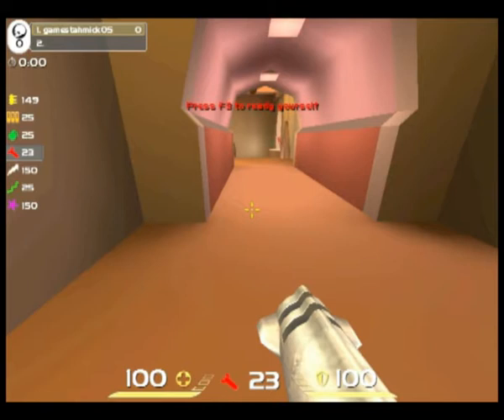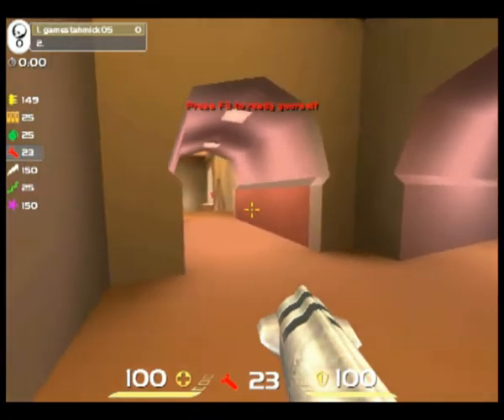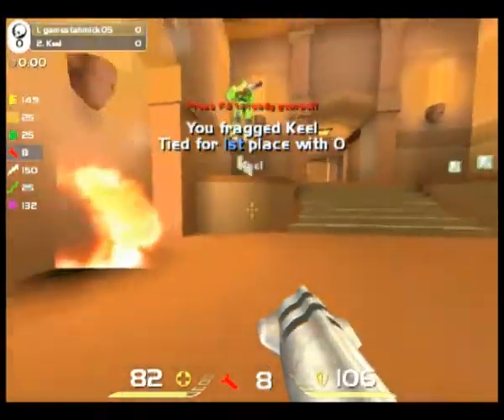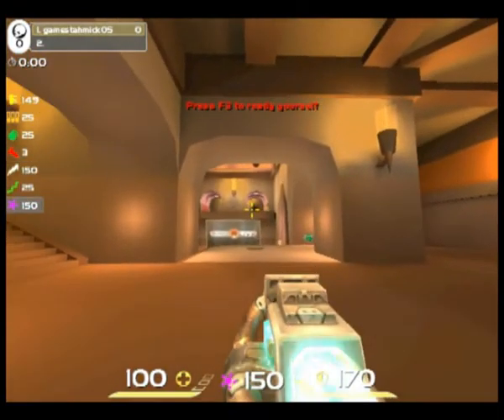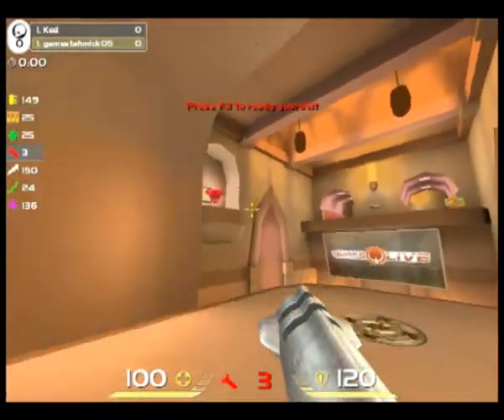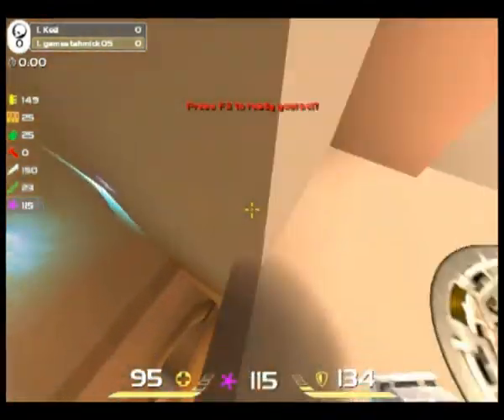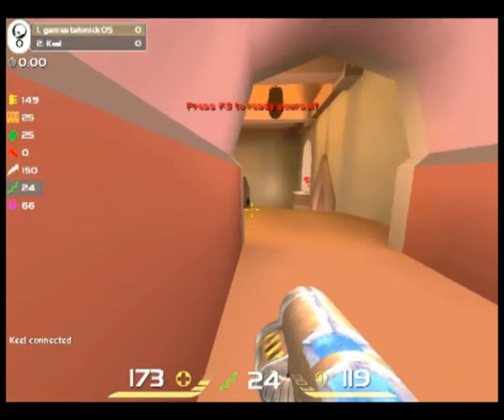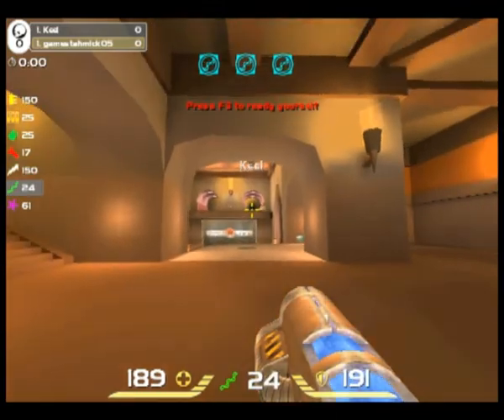Quake Live Spawn Locations by 4SeasonsGaming.com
Quake Live Spawn Locations and Force Spawning Practice guide.

Basically a quick video showing you what the script does, and how it can help improve your game. Spawns are a very important aspect to Quake Live, and knowing the spawn locations and practicing force spawning can increase your game by tiers.

Thanks to Tommy_ for writing the script up

Happy fraggin'